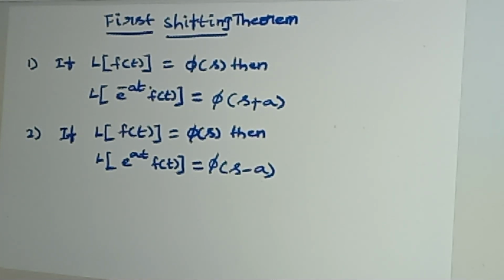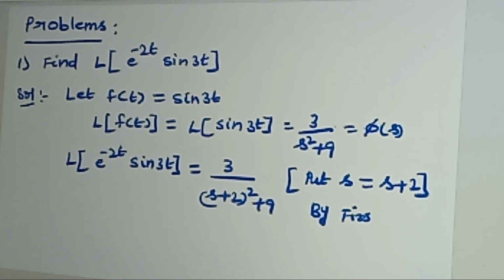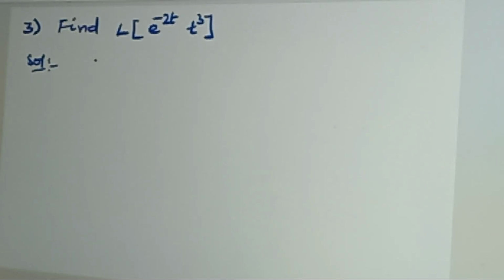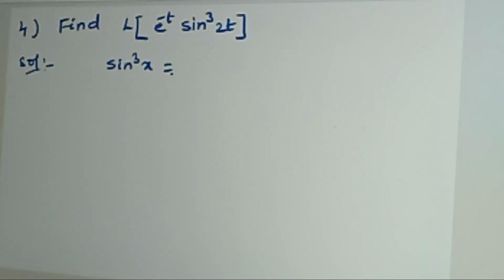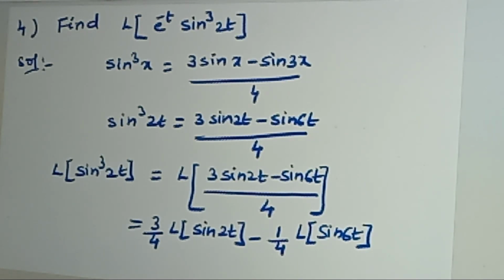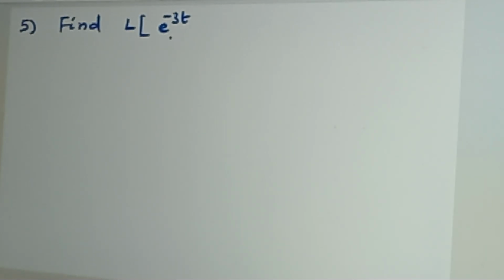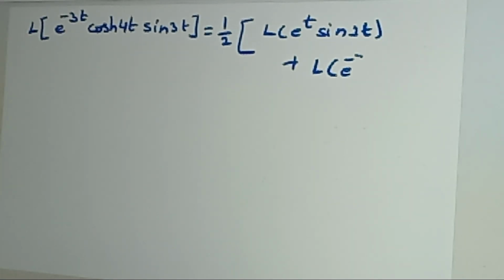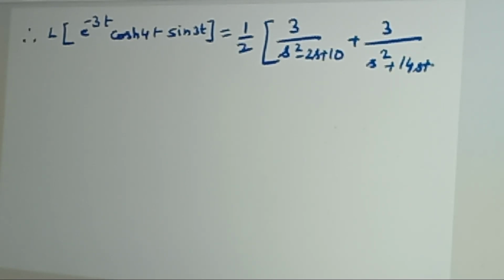LAPLACE TRANSFORM LECTURE NO : 03